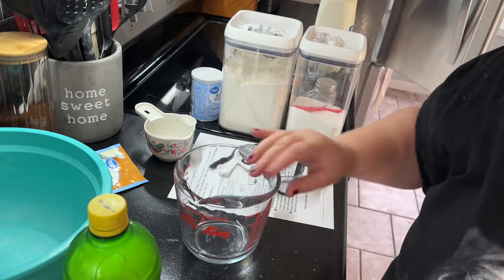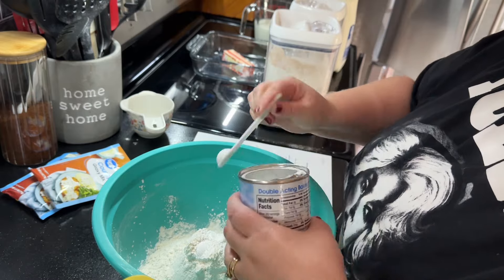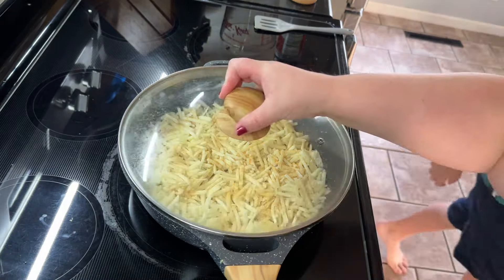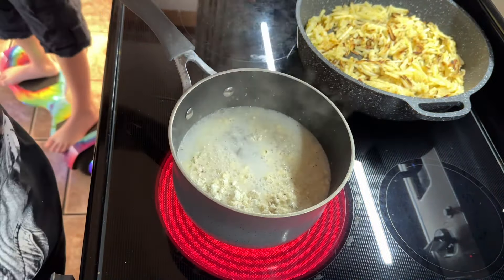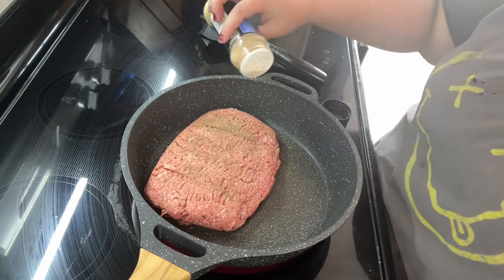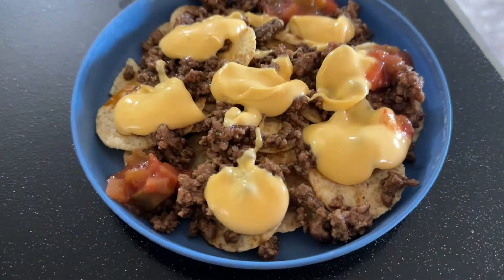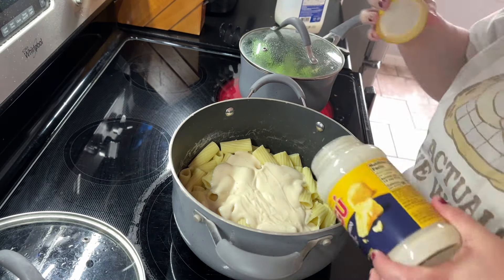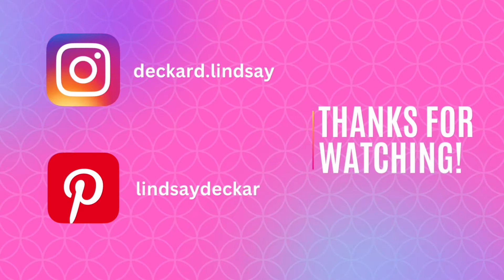A NEW FAVORITE 🤩 What’s for Dinner || Fall 2024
In today’s video, I’m sharing what I cooked my family of five for dinner this week! All of these meals are quick easy and family friendly, perfect for a busy mom!

BISCUITS: Butter Swim Biscuits | Cookies and Cups

🩷MY BUDGET BOOK
🩷MY RECIPE BOOK
🩷MY MEAL PLANNER

deckard.lindsay

🌸 A little about me: My name is Lindsay. I’m from a little town in Missouri. I am 30 years old and I am married to my high school sweetheart, Terry and we have 3 kids: Liam, Brystal, and Rylea. I work in the medical field and my husband is a Mechanic.